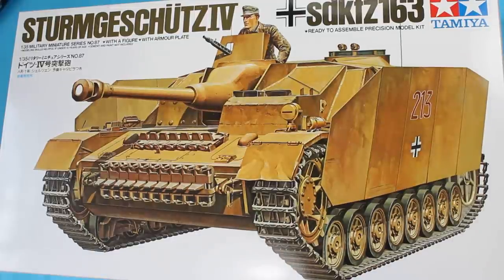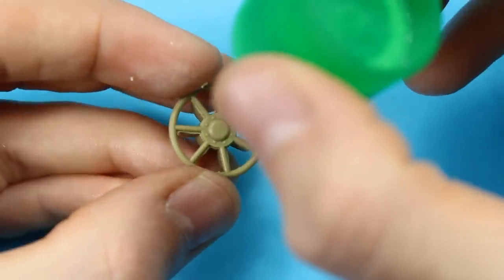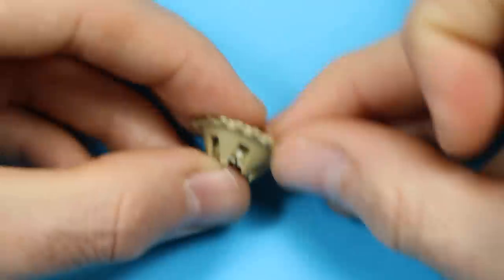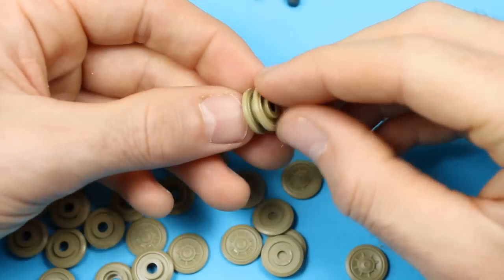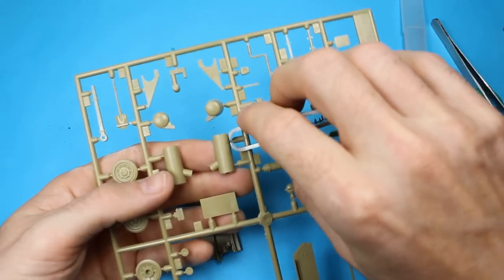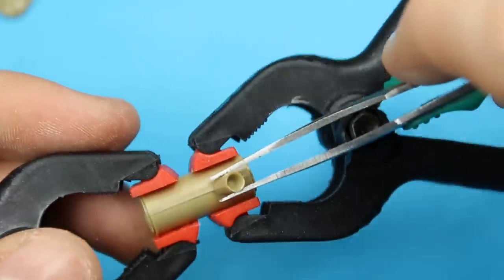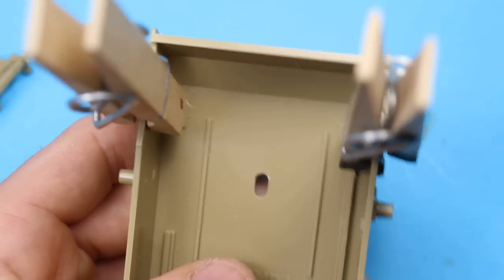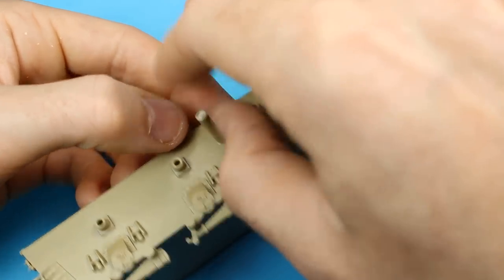Tamiya 1/35 Sturmgeschütz IV, (Stug IV) Step by Step Full Build Video, Part 1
Part 1 of the build series from Basic Armour Modelling for the Tamiya 1/35 Sturmgeschütz IV (Stug IV), this tank is an older model from Tamiya, dating from 1970 but still holds up well with good fit and a good basic level of detail.

In this part we get the basic build complete and ready for the painting stage (part 2).